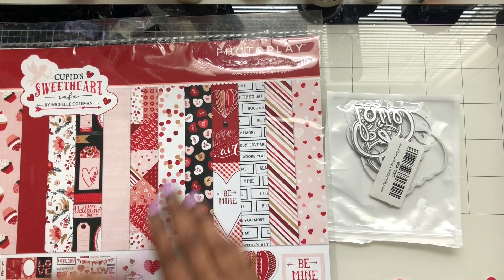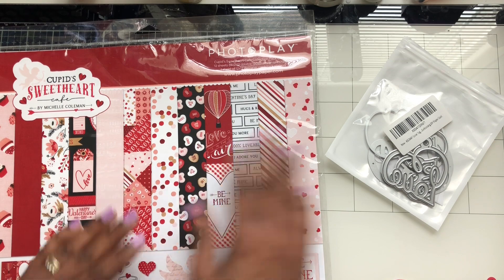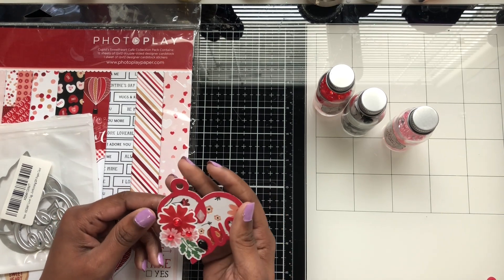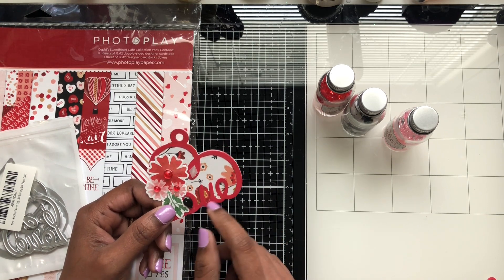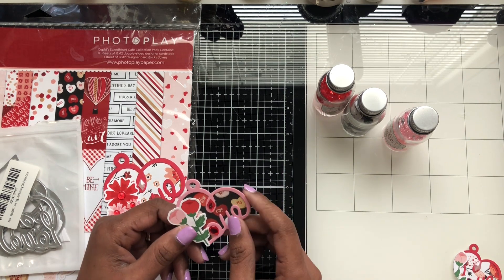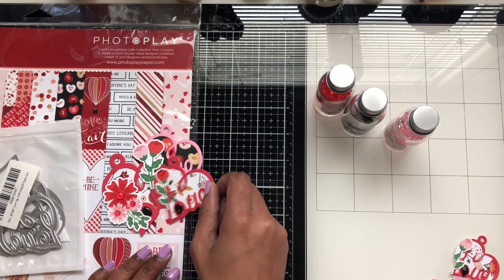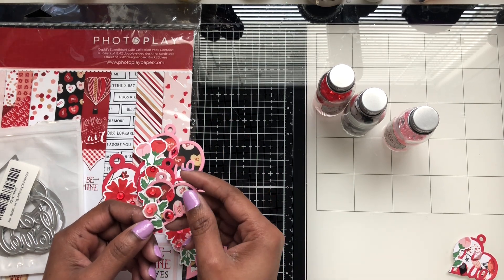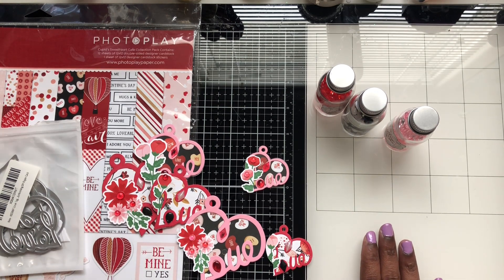Design team project share: love tags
See ya

Catherine Thiessen
18 Village Plaza # 324